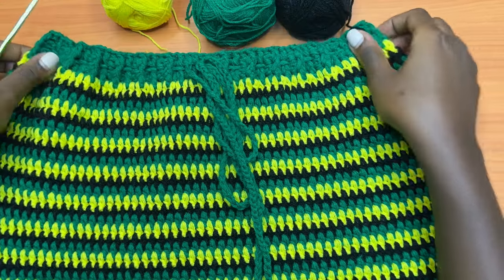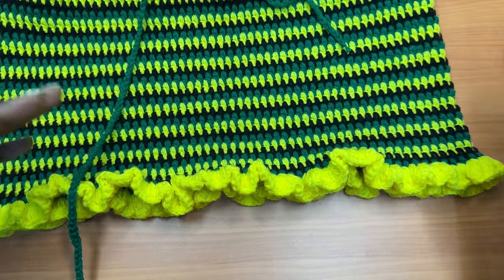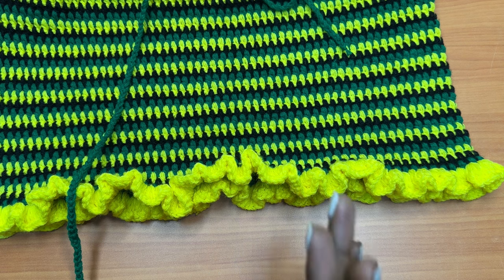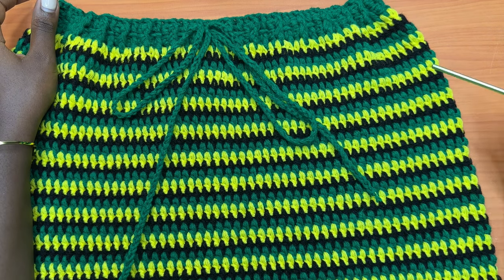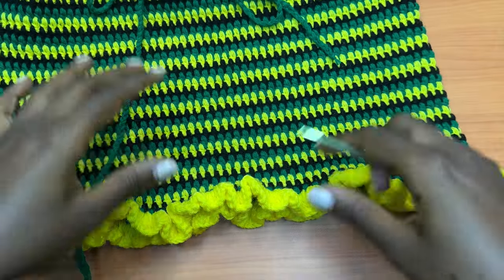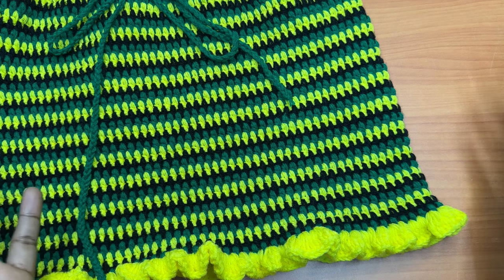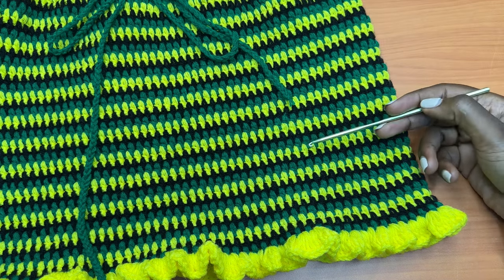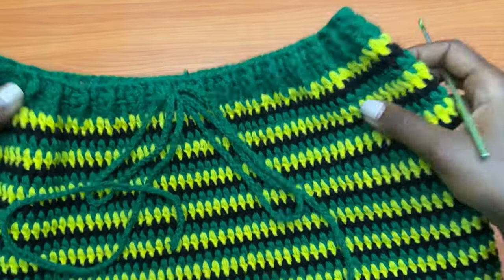Crochet Skirt Tutorial : Crochet Striped Skirt with ruffles | Shenseea crochet Jamaican skirt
Explore the delightful blend of style and comfort with our Shenseea Crochet Skirt Jamaican, a celebrity inspired crochet outfit that takes fashion to new heights. This easy crochet striped mini skirt has been meticulously designed with delicate ruffles to add a feminine charm to your look. Rendered in quality yarn, the skirt exemplifies a distinct crochet technique that amplifies its overall appeal. Make a bold style statement with this versatile piece that reflects your unique personality.